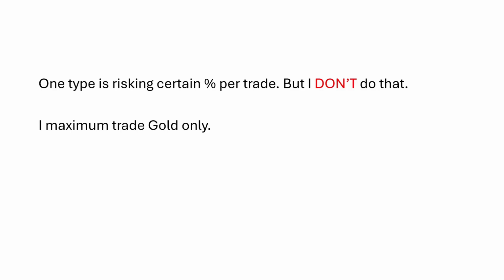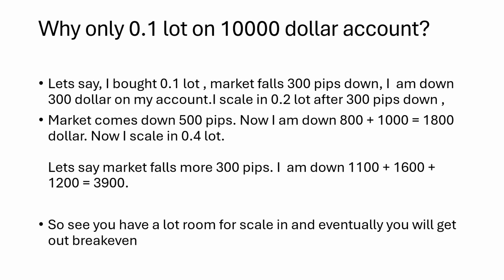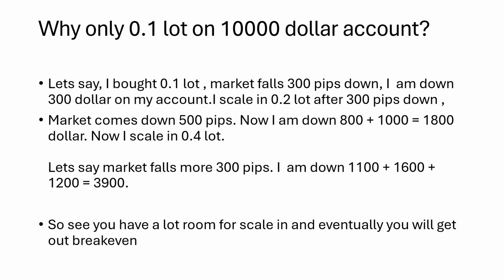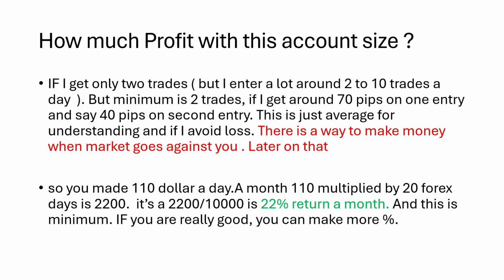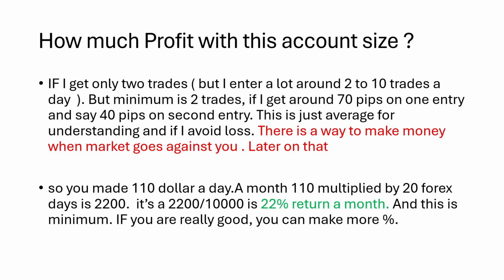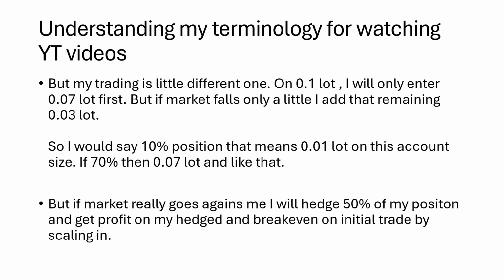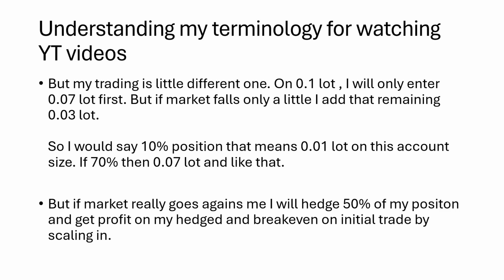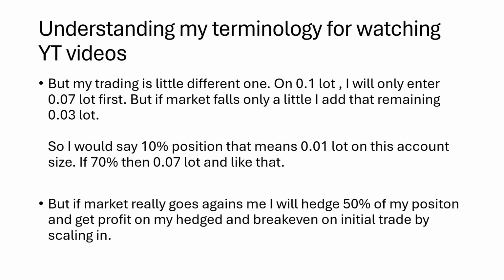How much to risk on Forex ? Price Action | Al Brooks Way